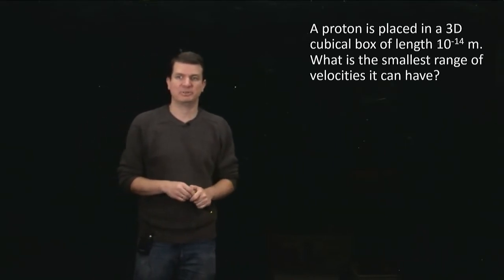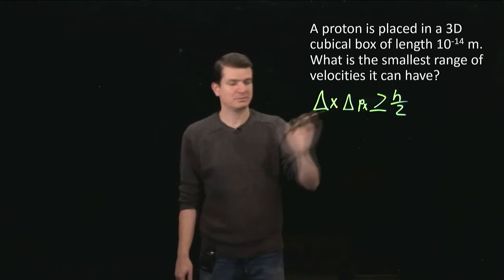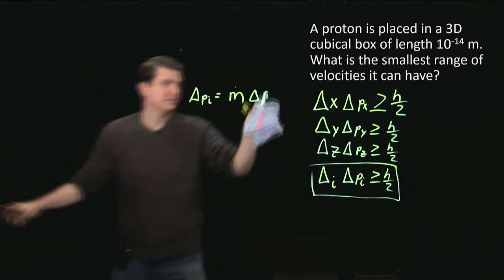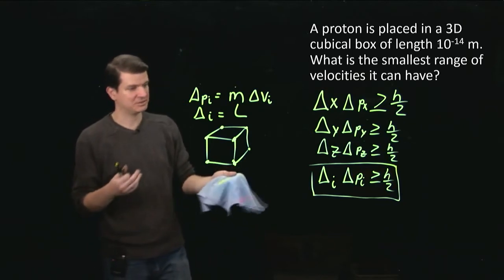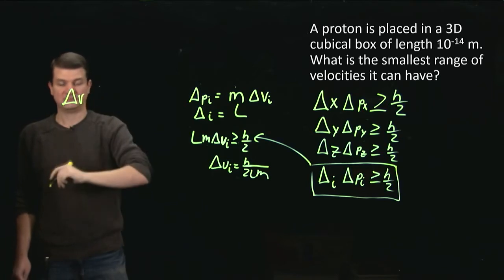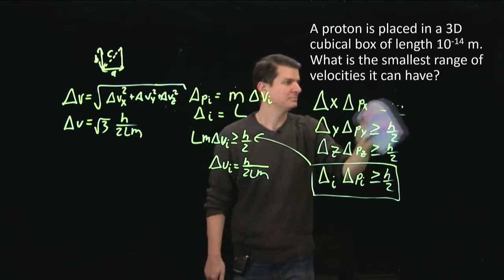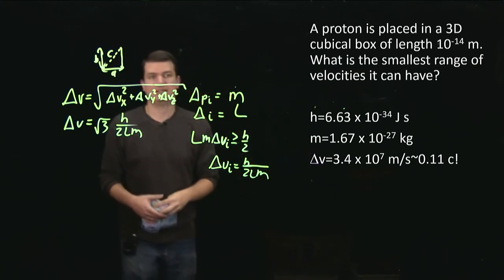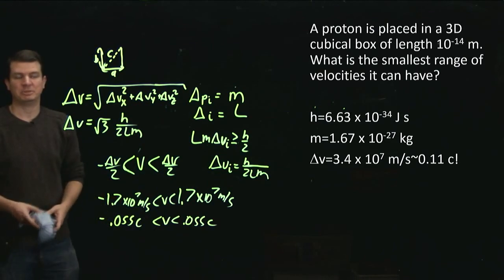Problem Solving: Particle in a box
Apply the uncertainty principle to determine the range of velocities a particle must have if it is confined to a box.